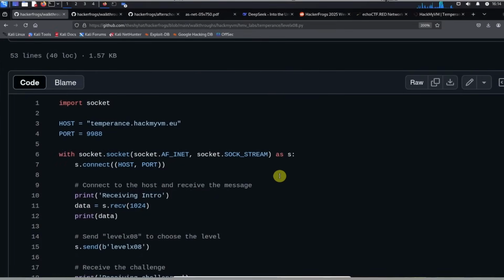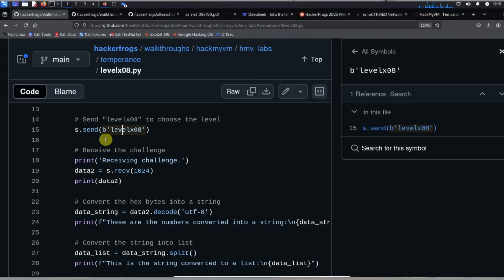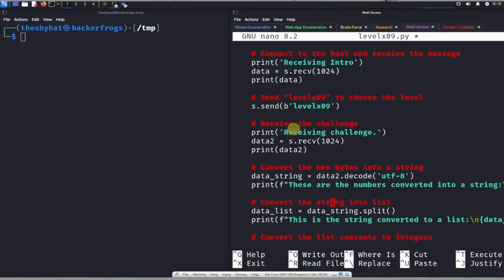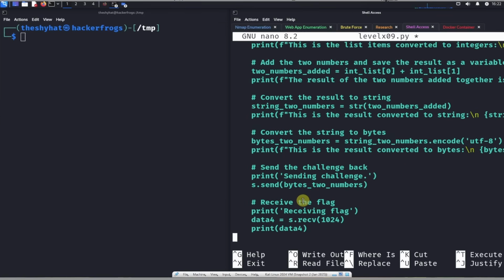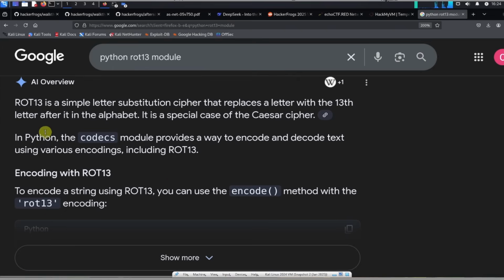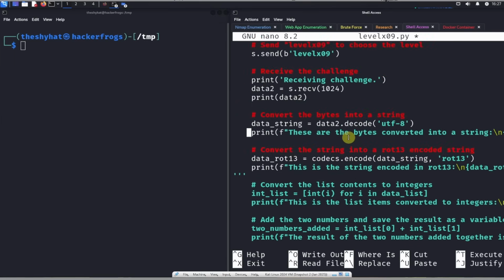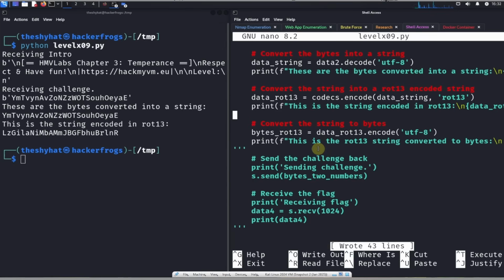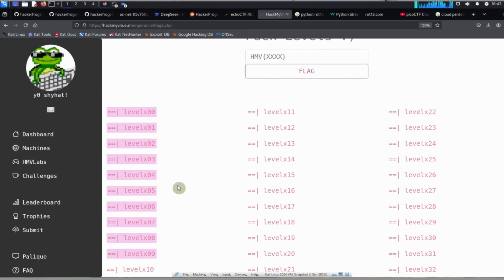Coding Classic Cryptography! HackMyVM Labs - Temperance Levelx09